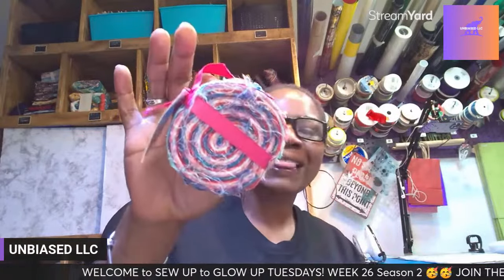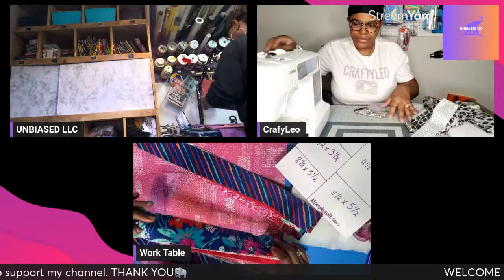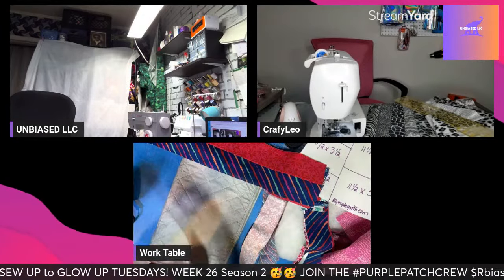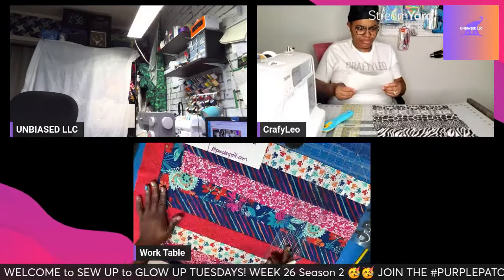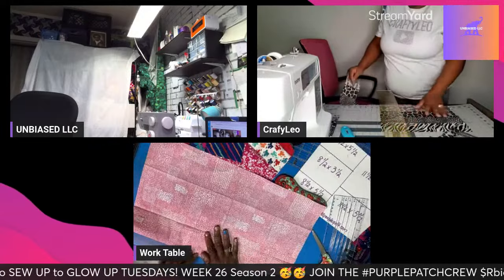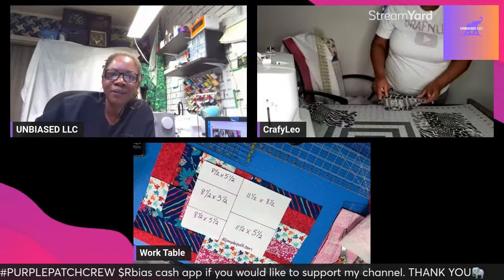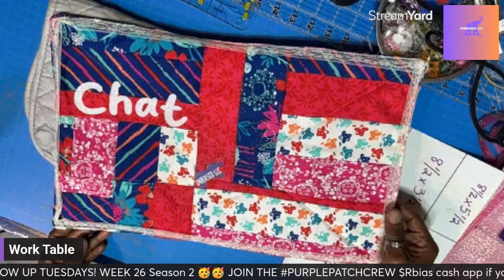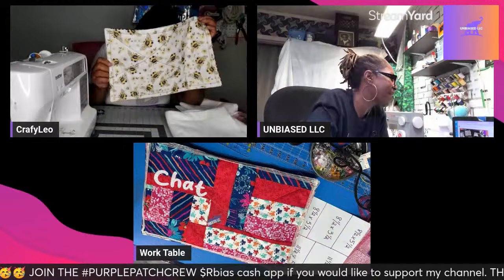How to Sew Quilted Placemats using DOLLAR TREE jelly roll TUTORIAL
1 DOLLAR TREE JELLY ROLL| 1 BEGINNER FRIENDLY QUILTED PLACEMAT| 2 CONTENT CREATORS| A SEWING TURORIAL OR BEGINNERS| BUDGET FREINDLY GIFT IDEA
Thank you for visiting my channel: Today, I will be sewing along with @CraftyLeo. We will both be using a Fabric Jelly Roll that we purchased at the DOLLAR TREE for just $5. This is a beginner sew along as we both have never done this before, so you are wanting to learn how to sew a quilted placemat stick around and watch us during this LIVE tutorial. We will make some mistakes along the way; however, we will complete the project and make a beautiful placemat that you will love.

Happy Mail: Unbiased LLC
 Crowley, La. 70527
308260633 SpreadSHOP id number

If you like this content please check out some of my playlist and videos listed below for more creative tips and tricks about sewing and embroidery. I have created several playlist to fit your beginner needs. If you have any questions about any of the content displayed here please leave a comment under the video and I will respond at my earliest convenience.

This is the link for the event tickets.
** I have used all items listed above and below. I only recommend products that have been successful for me.
Heat Resistant Cotton Batting
Fabric Jelly Roll 40 Pieces
SINGER PATCHWORK SEWING MACHINE

Please use this link if you want the best streaming service. Want to create live streams like this? Thanks